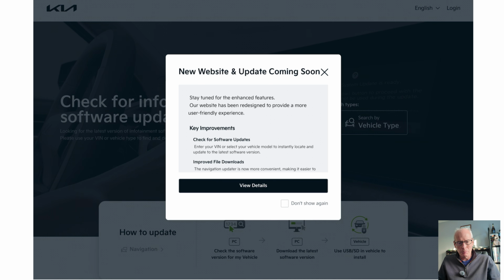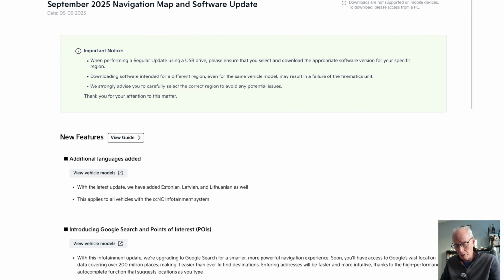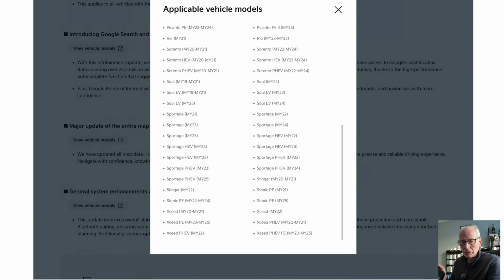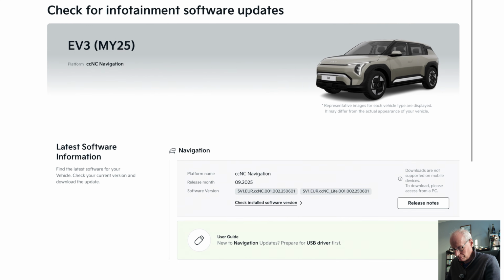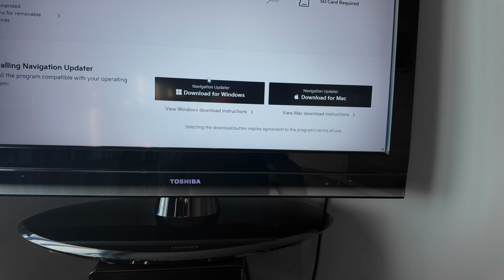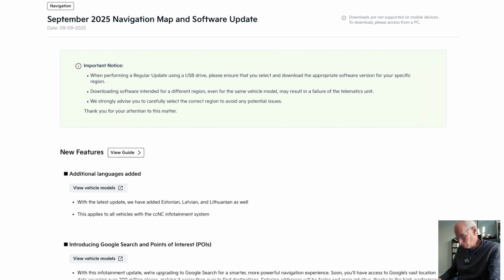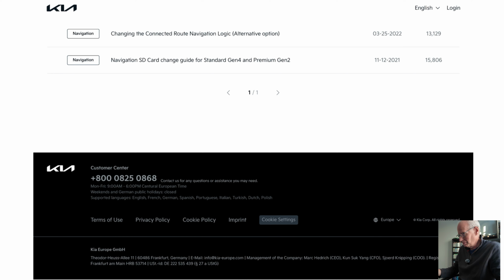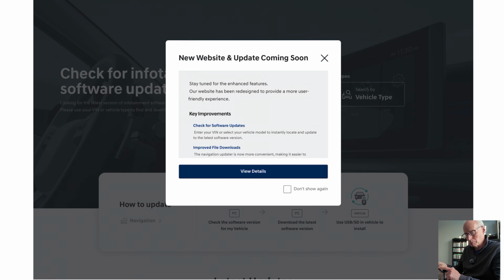New Kia,Hyundai,Genesis EU update sites,How to Navigate the new Web Update site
Use this link to sign up to Octopus Share £100-